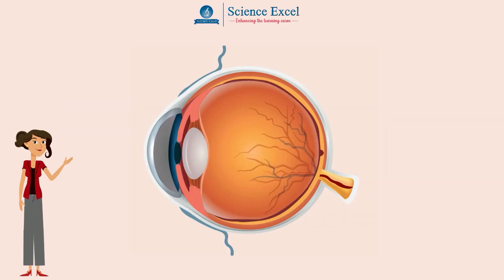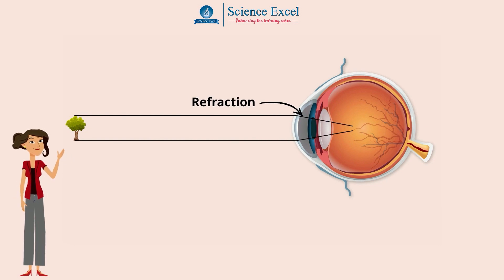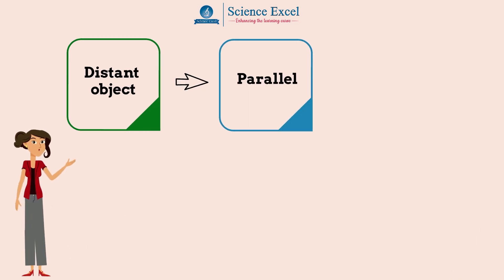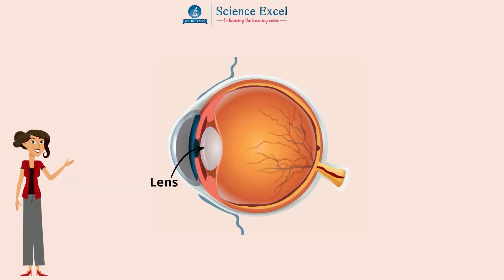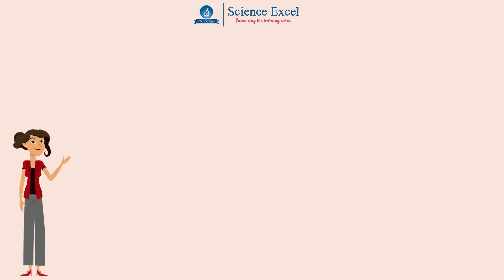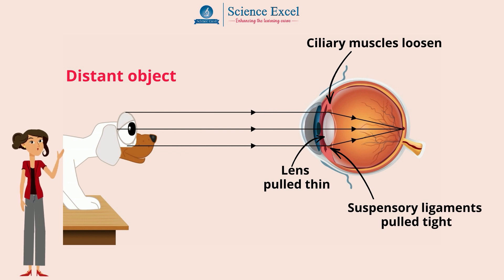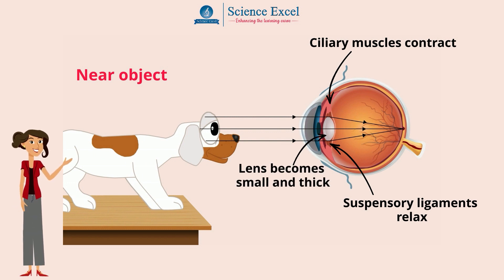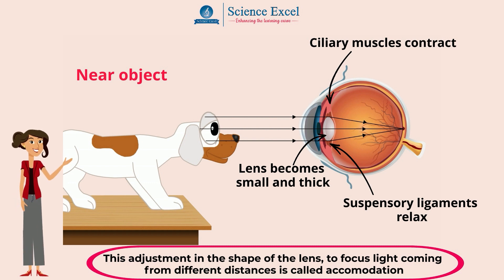Human Eye : How does it focus on near & far objects | Science Excel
We at Science excel present this tutorial which introduces you to Human Eye: How does it focus on near & far objects .We appreciate your feedback and queries in the comments section. Watch our video on Human Eye: How do we see | Science Excel @
Science Excel